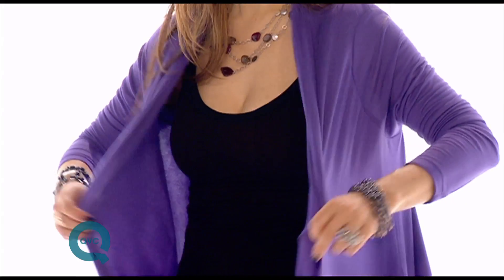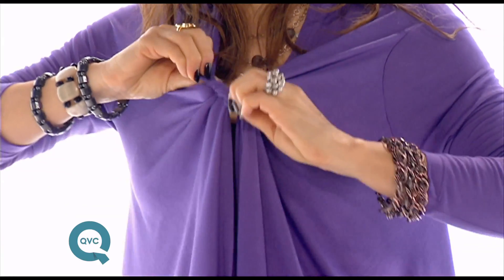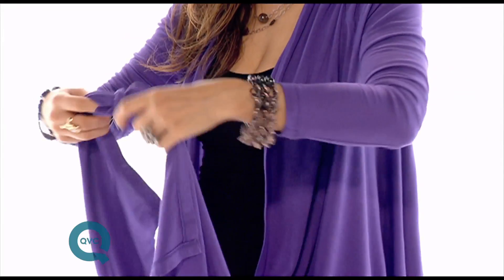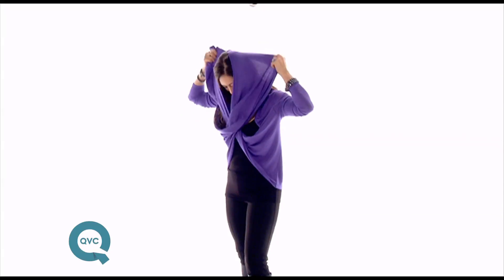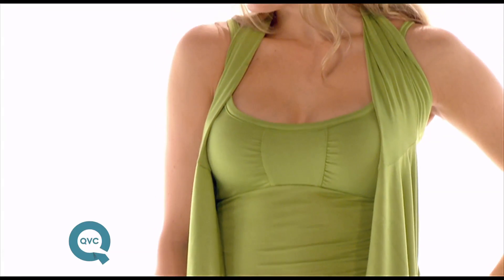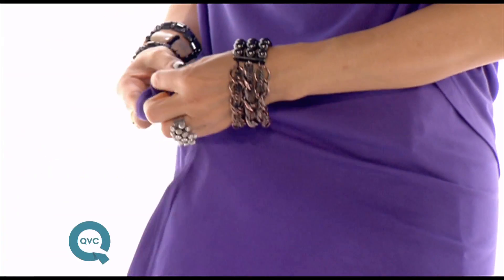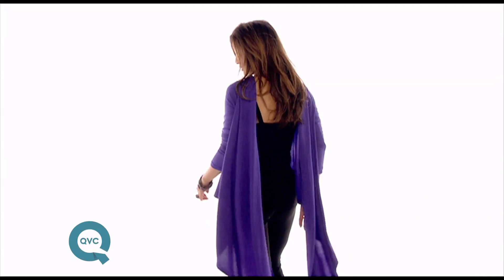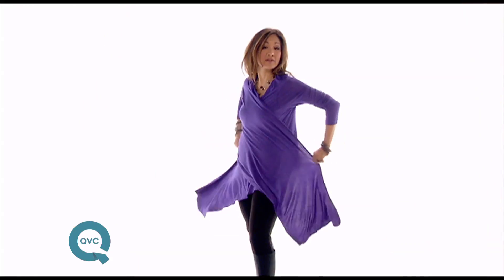Cydney Mar Long Sleeve Essential Shawl Video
Cydney Mar Long Sleeve Essential Shawl, see how many ways to wear this fabulous fashion shawl !! Shawl, top, dress, halter top ~
So fun !!